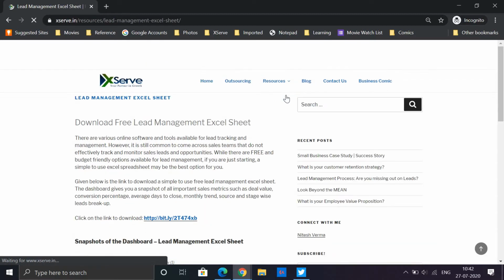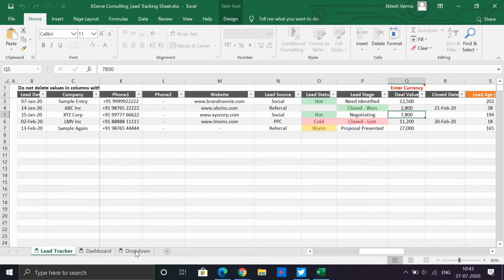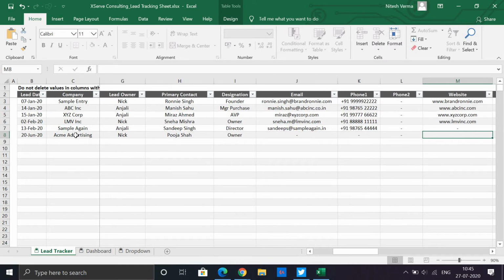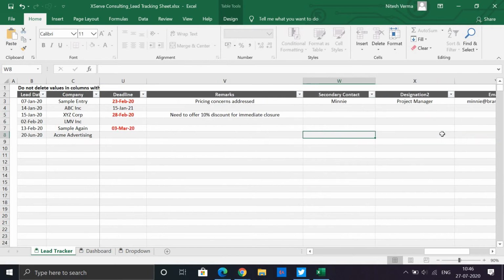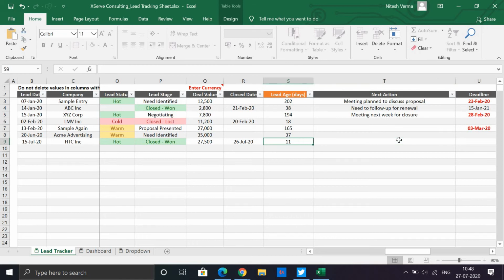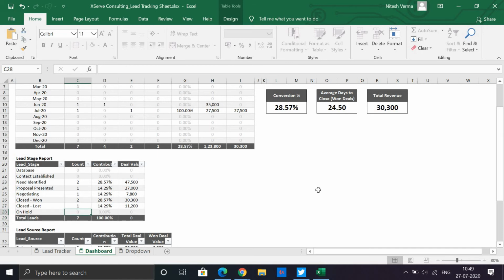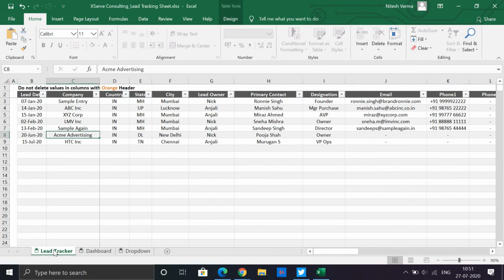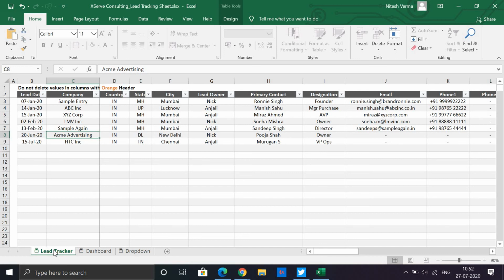Lead Management in Excel | Sales CRM in Excel | Free Tracker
This is a free lead management sheet in excel. This sheet can be used by small business sales teams or individual sales executives.

This Excel CRM is a good start if you have not been using or are unsure about using a paid CRM or lead management software.